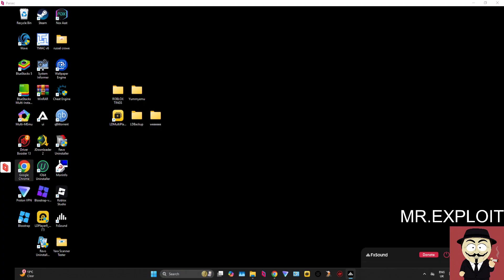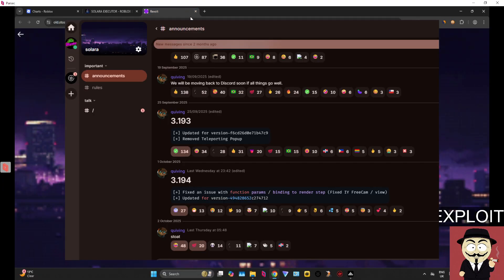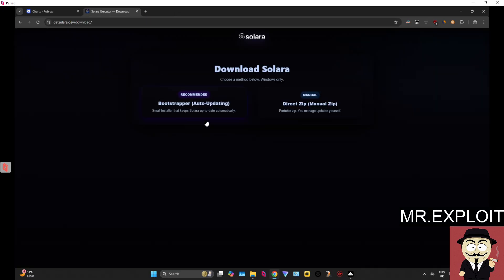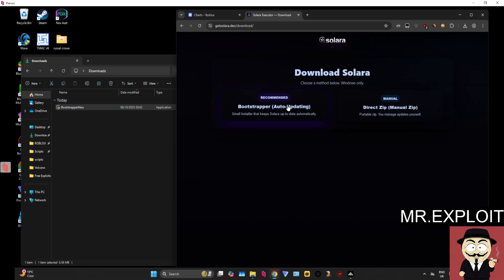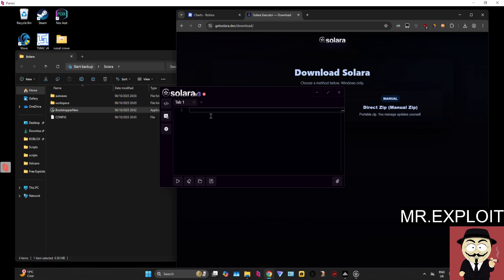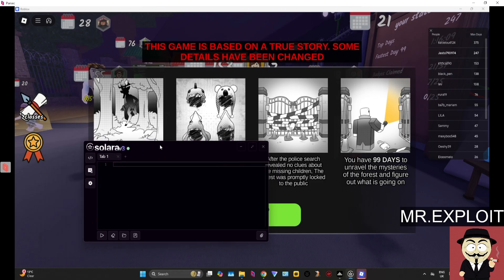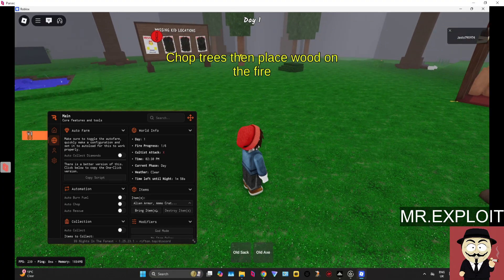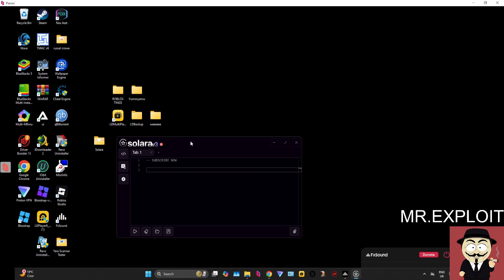SOLARA ROBLOX EXPLOIT/EXECUTOR | HOW TO DOWNLOAD, INSTALL & EXECUTE SCRIPTS ON ROBLOX OCTOBER 2025!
In this video I'll be showing you how to safely get the famous Solara free Roblox script executor. It was one of the first NO KEY executors to release for free after Roblox added a new anti cheat to the platform "Hyperion".

Solara is an external executor so its not the best in terms of power but it works and it can still execute a wide variety of scripts.

Chapters:
0:00 Intro
0:25 Downloading Solara - Part 1
1:40 Installing Solara - Part 2
2:15 Executing Scripts - Part 3
3:37 Ending - Part 4
4:22 Outro